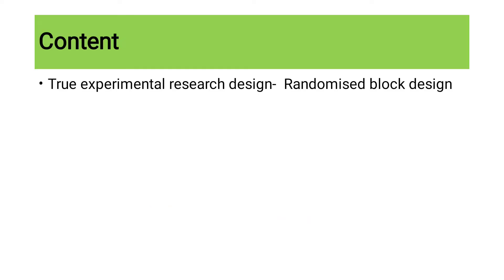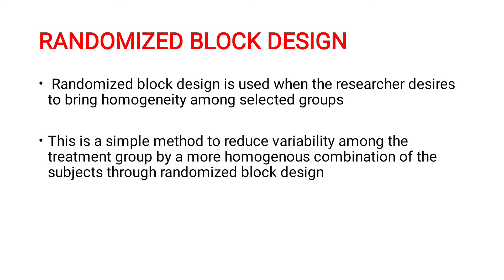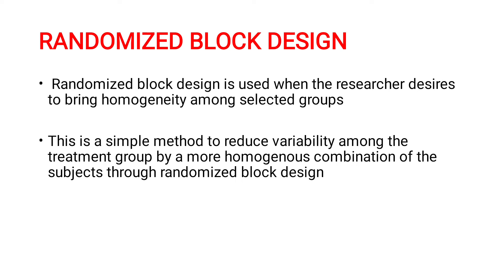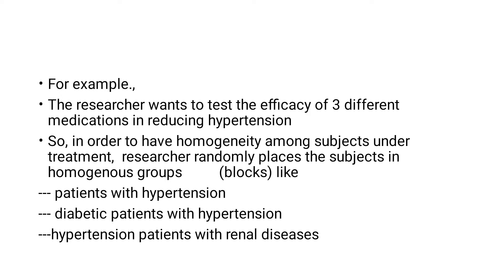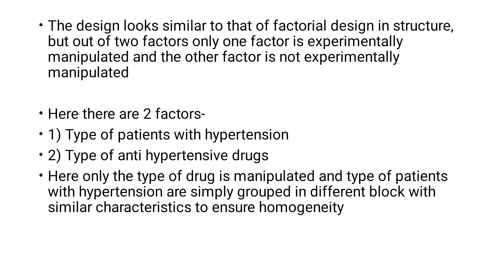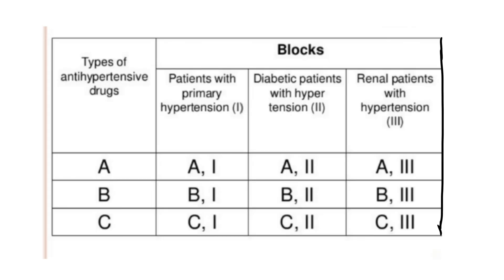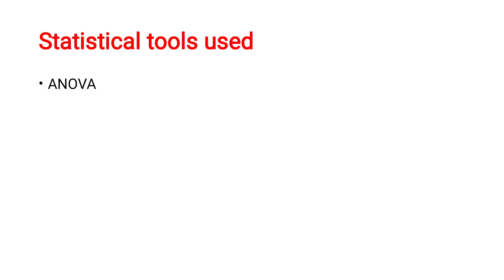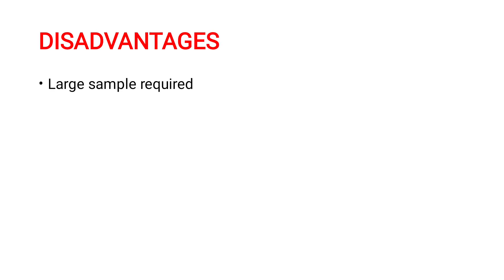Randomised block design|True experimental research design|Research design for bsc nursing| Msc|post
# Nursing

Randomised block design

True experimental research design
Solomon four group design
cross over design
factorial design
randomised block design
Research Approach
survey approach
experimental approach

Historical Research
Historical Research design
Historical approach
Historical method